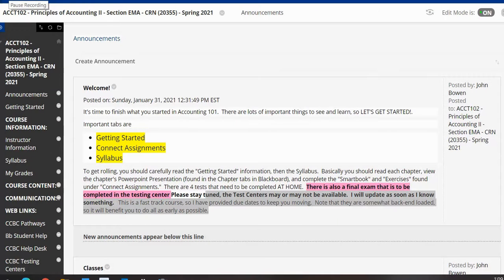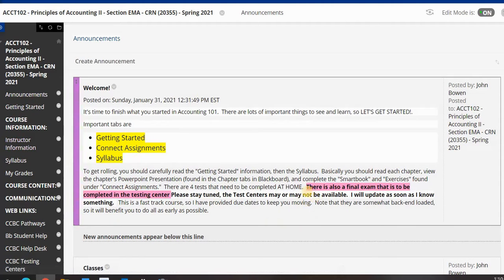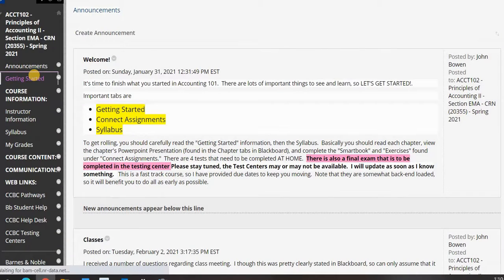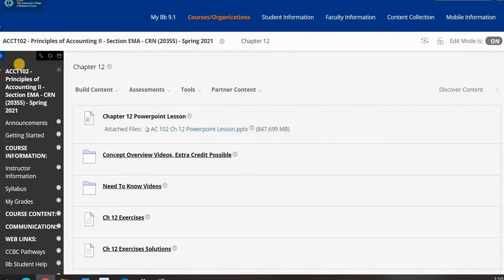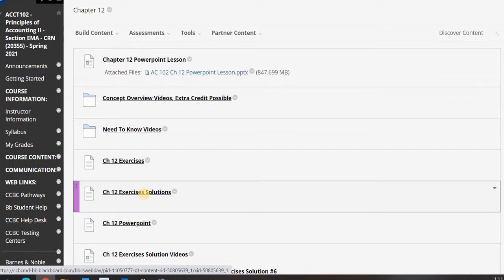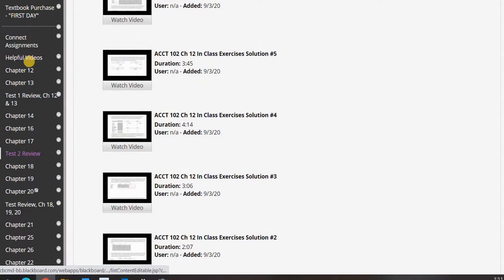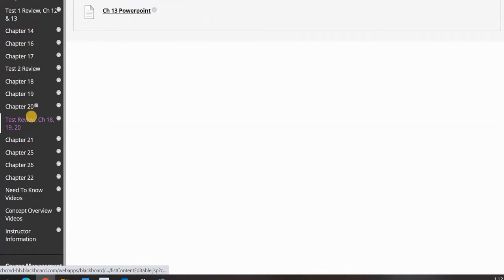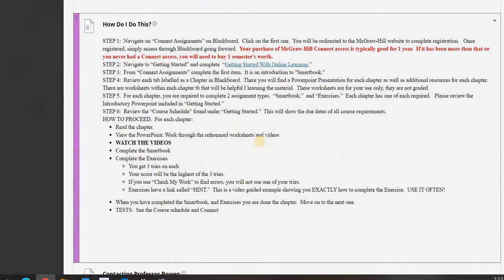AC 102 email video 020321